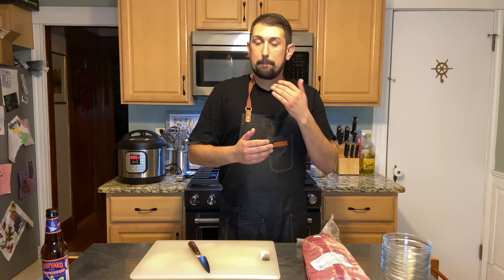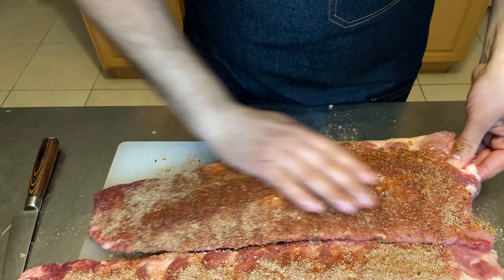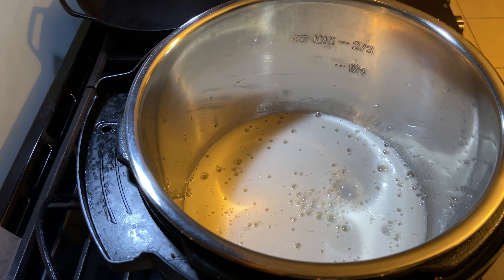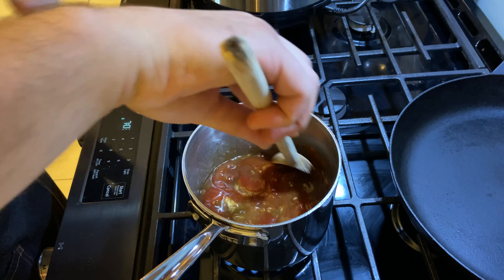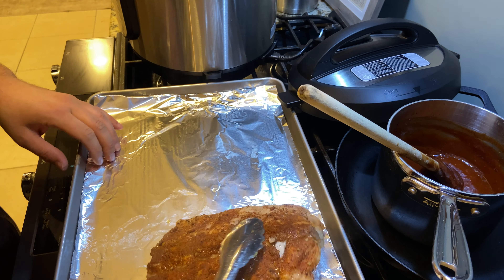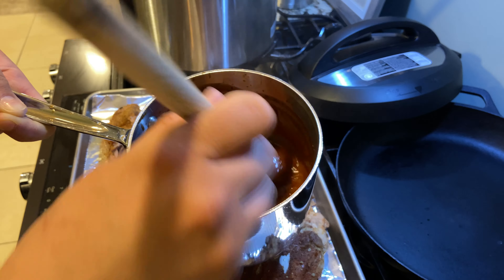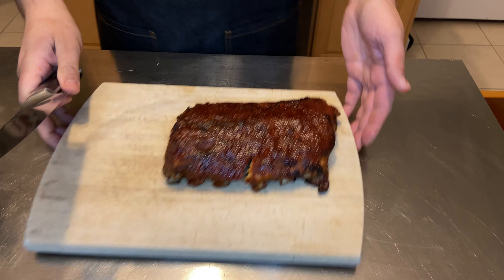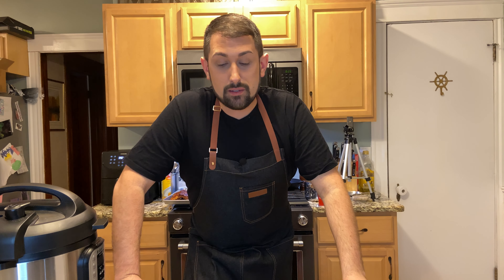How To: Chef Nick Makes Instapot and Air Fryer BBQ Ribs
Chef Nick teaches you to make mouth watering, fall off the bone baby back ribs in under an hour with two common kitchen appliances... the Instapot and an air fryer. They are finished with the easiest delicious homemade BBQ sauce.

Content:
Intro: 0:00
Prep & Dry Rub Ribs: 0:32
Ribs Into Instapot: 1:50
Make BBQ Sauce: 2:21
Ribs Out Of Instapot: 3:3
Sauce Ribs & Cook in air fryer: 4:36
Final Product: 6:10
Ending: 6:50

Come join us for access of exact amounts and recipe specifics!
-Isiah Ramos
-DK
-Anne Pettorini
-Holly Awesome
(for all the recipes and exact measurements in my videos!)